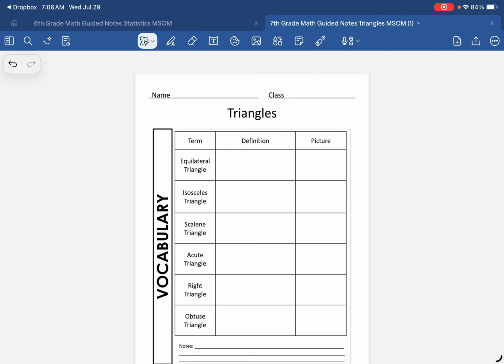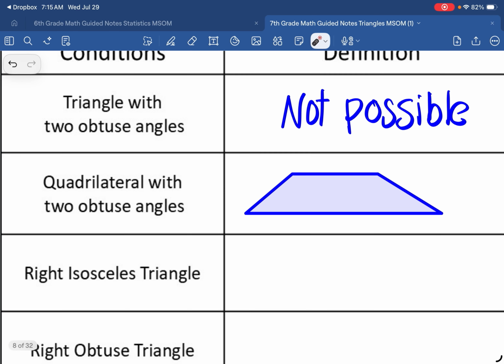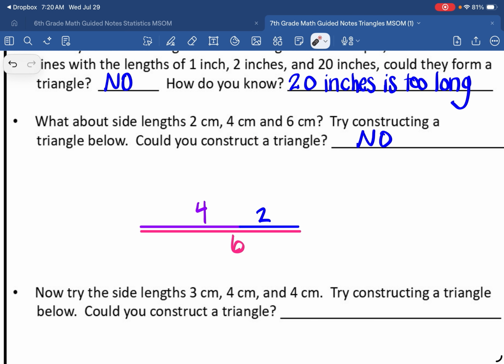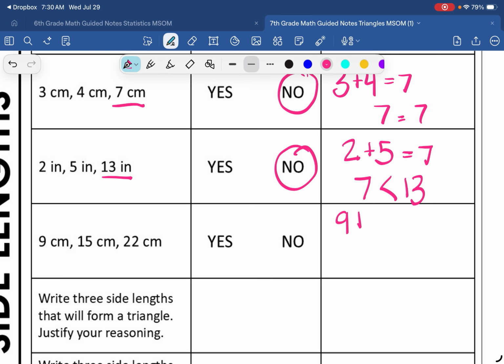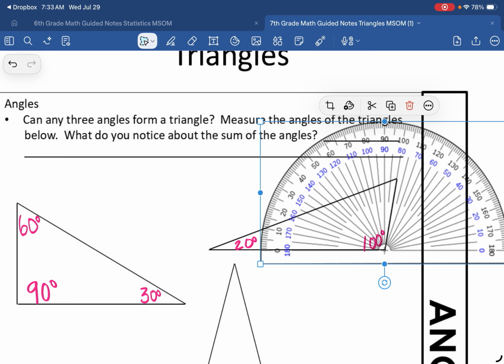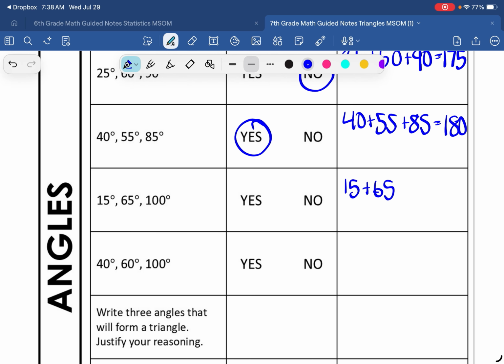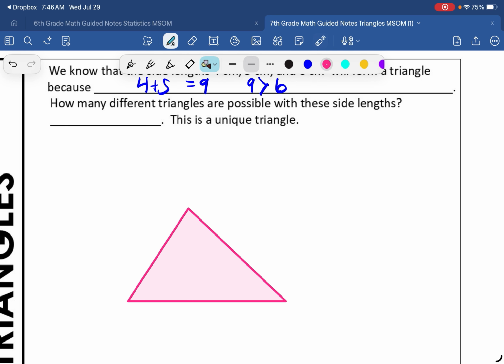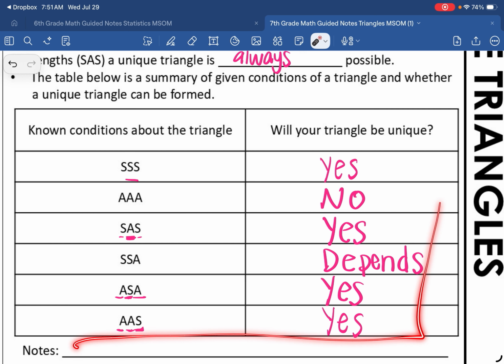Triangles : Construction & Uniqueness Notes | 7th Grade Math Lesson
Triangles: construction and uniqueness made simple with these 7th grade math guided notes.

00:00 Intro
00:33 Vocabulary
01:50 Shapes & Conditions
04:21 Side Lengths
08:36 Angles
13:31 Unique Triangles